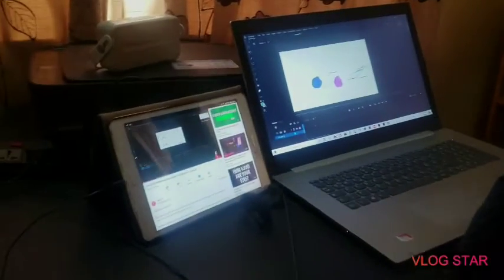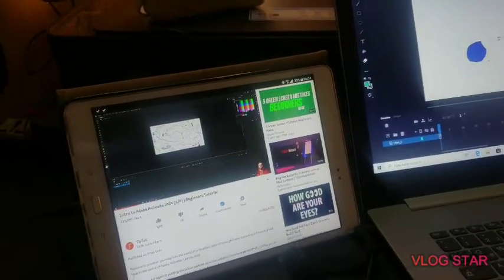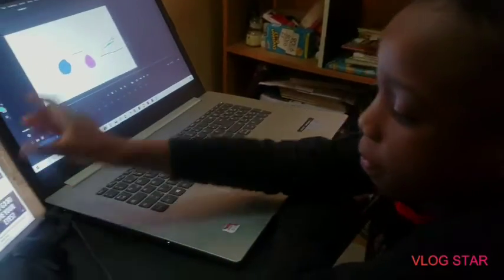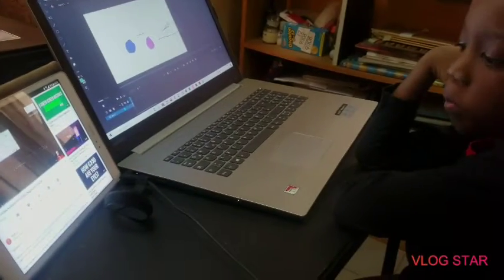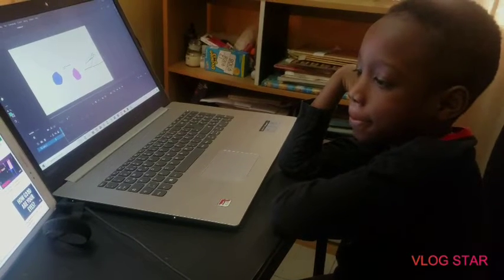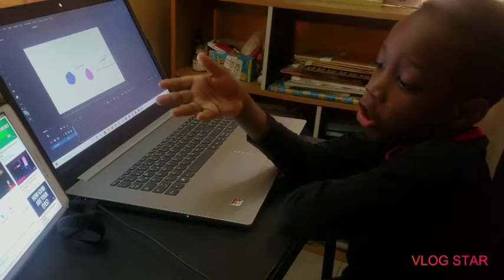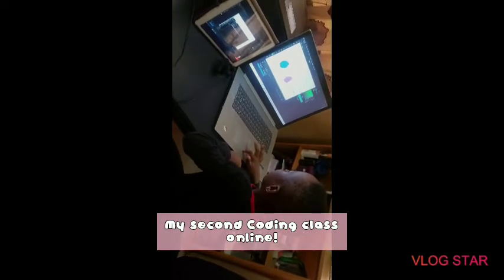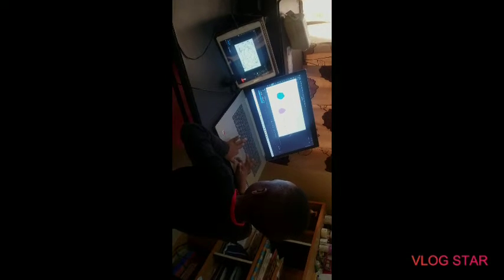My Coding class online using Adobe animate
My second class with @codeitng yesterday was all I needed to embark on the journey of coding.

Despite the fact that the class was for 'eight years & above', I gave it my all even as a 6-yrs-old & with the help of uncle Jide; @animatewithjide, adobe animate software & other materials online.

I was able to use my paint bucket and eraser tool well.

Thank you, everyone, for supporting me on this journey.